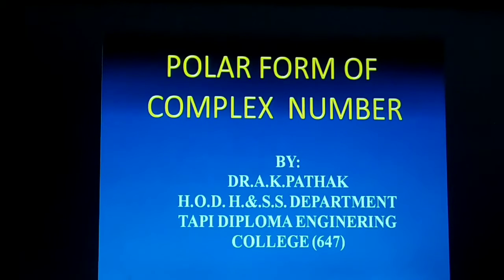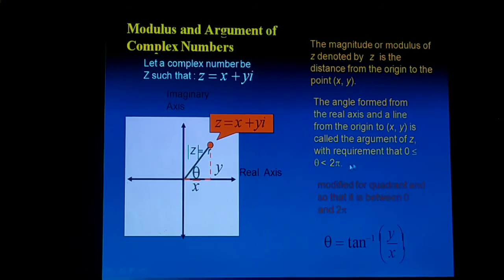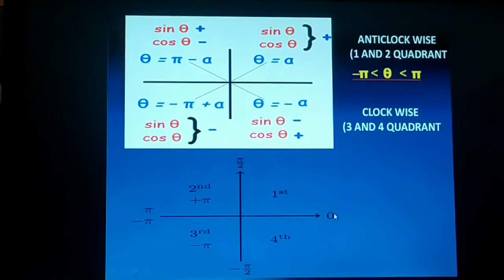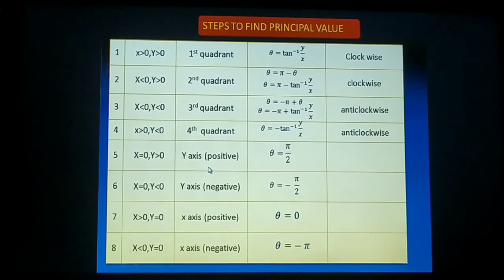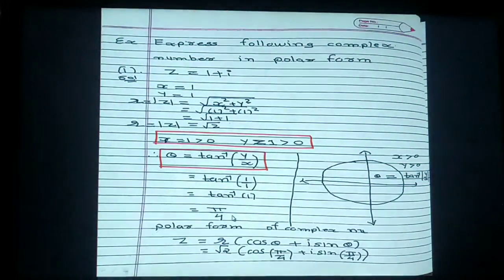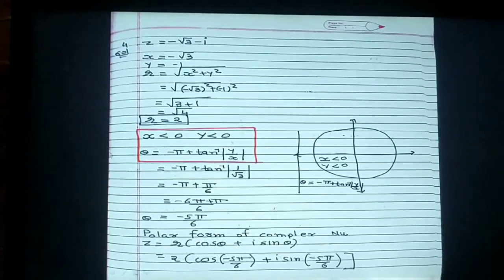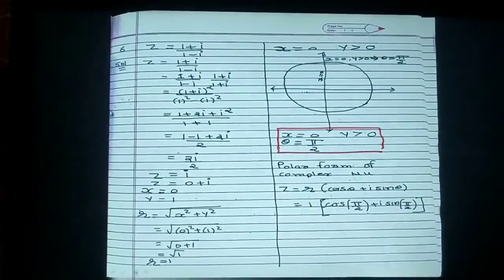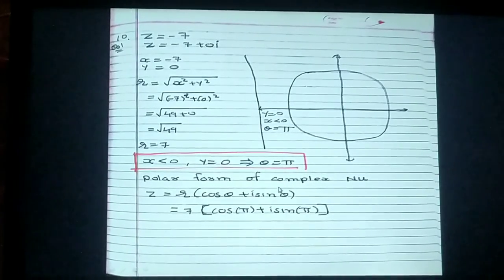Polar form of complex number by Dr. A. K. Pathak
Argument of Z, Principal argument, exponential form of complex number